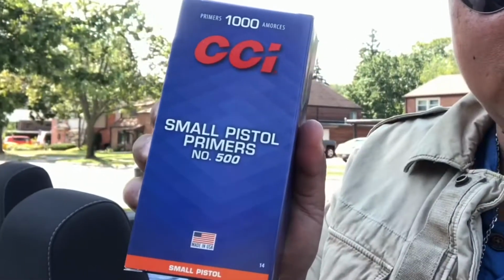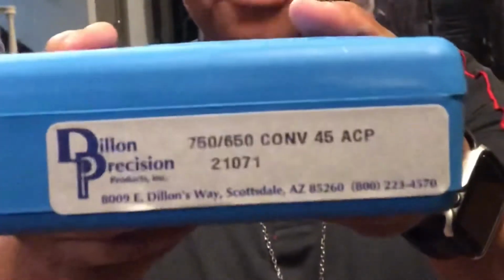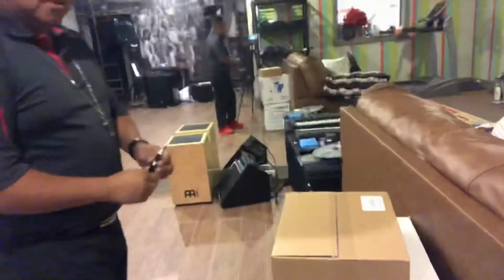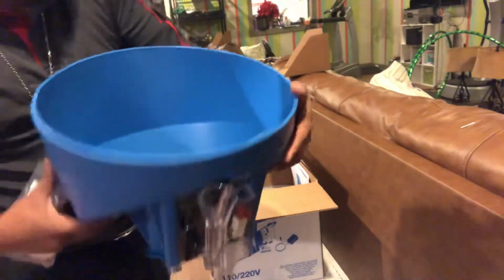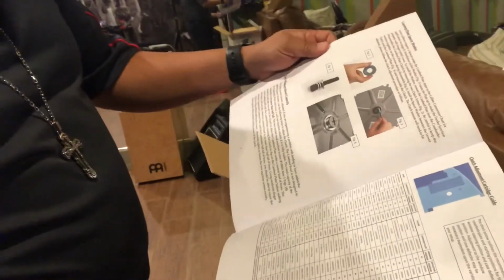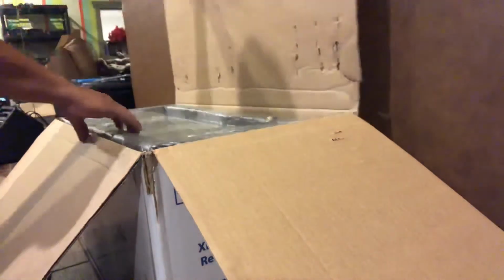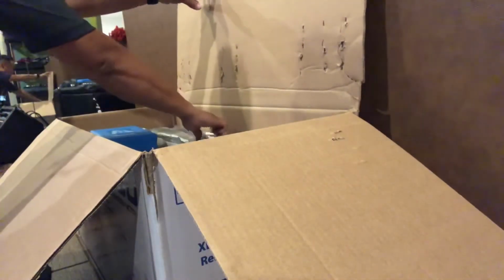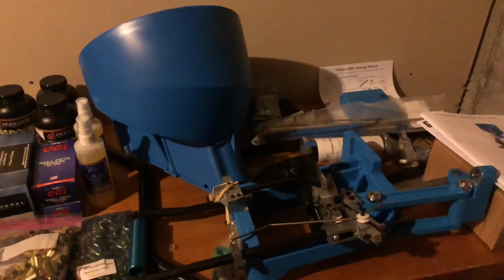Unboxing my Dillon XL-750 (Package Deal)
It’s difficult to find ammo especially for me to keep going to the range and compete. I decided to invest on a reloading press and start learning to make my own ammunitions.